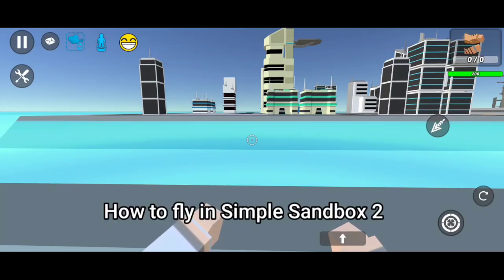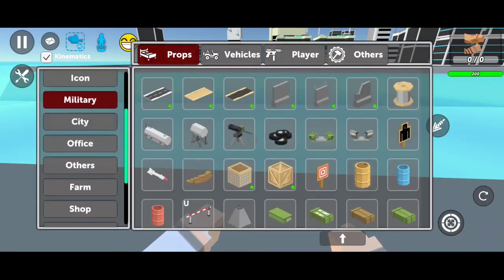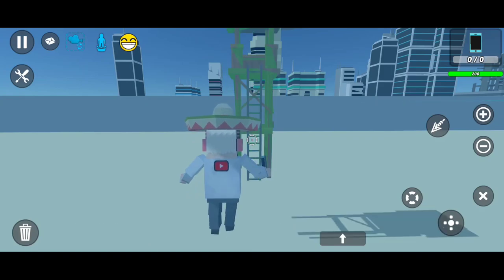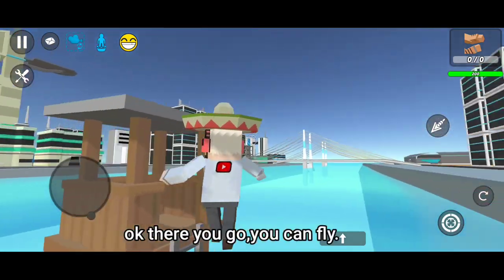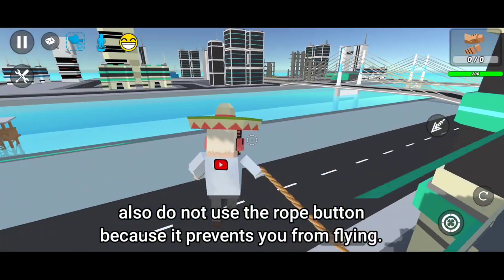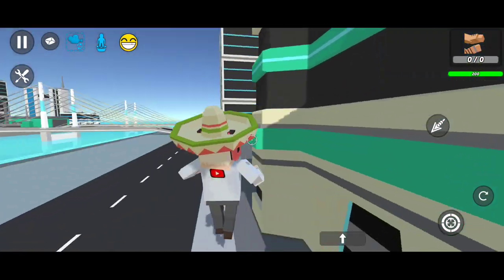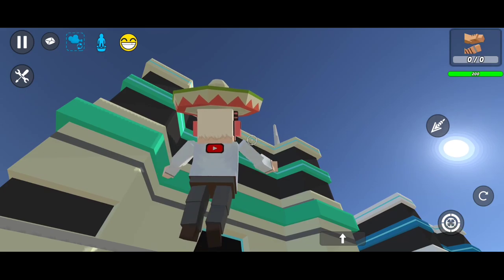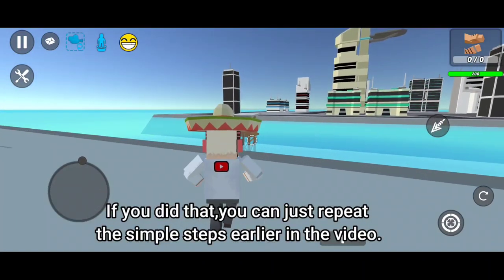Flying glitch got patched :/🕊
Simple Sandbox 2

a tutorial on how to fly in the new buggy update in ssb2. Simple Sandbug 2077